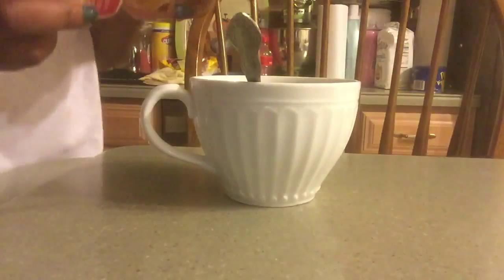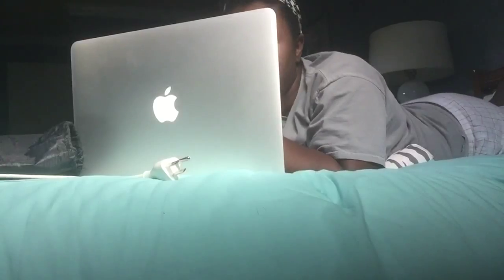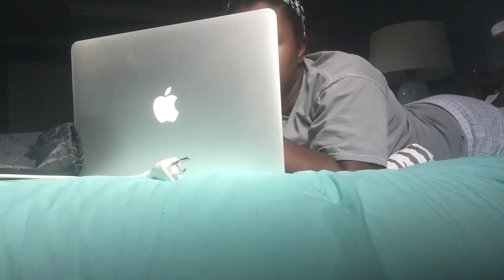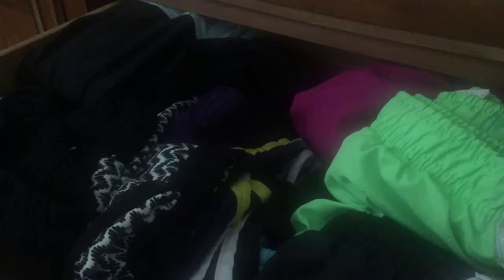My Summer Morning Routine 2015!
Some Effects: GabrielleMarie

Makeup:
NYX dream catcher pallet
Maybelline BB cream,
Stila Eyeliner
I participated in the Sally Hansen Campaign for influinster, but I purchased this product myself